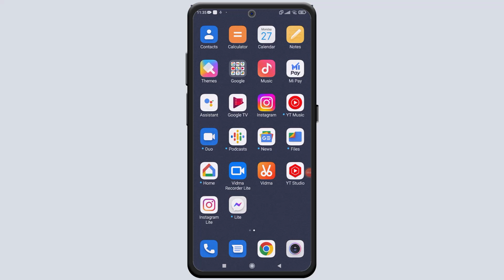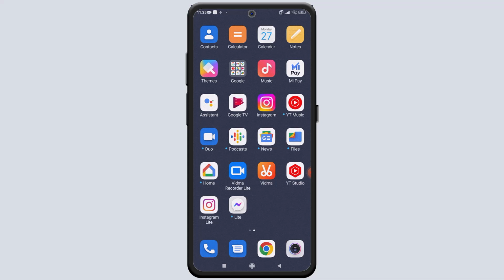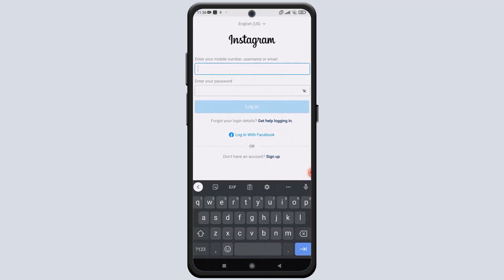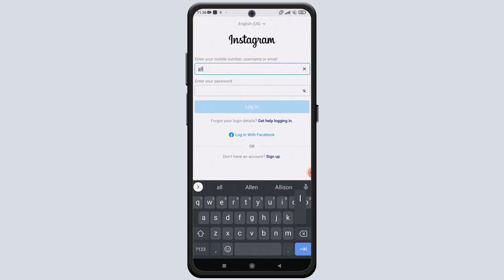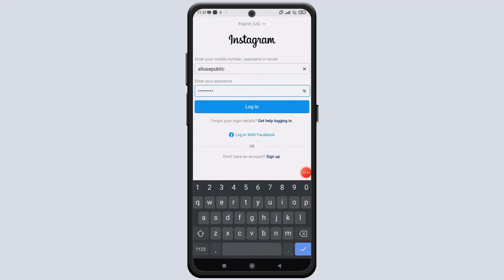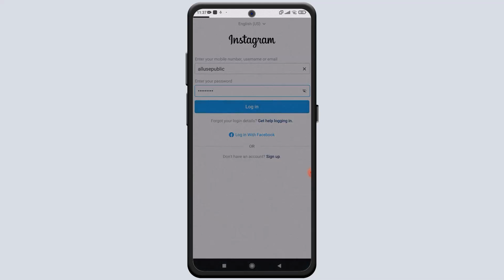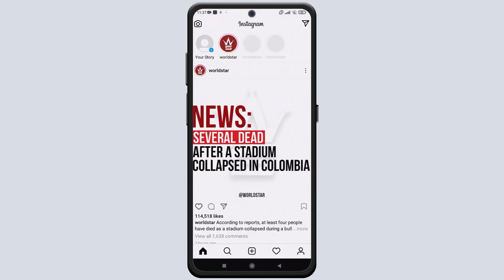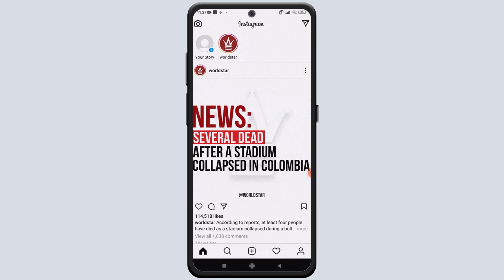How to Login into Instagram Lite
This video guides you in an easy step-by-step process to Login into Instagram Lite

Follow these simple steps:
1) Go to Instagram Lite Application
2) Type in your username and password
3) Click on the login button
4) You are now logged in to Instagram Lite

Chapters / Timestamps
0:00 Intro
0:15 Start of the tutorial
01:14 Outro